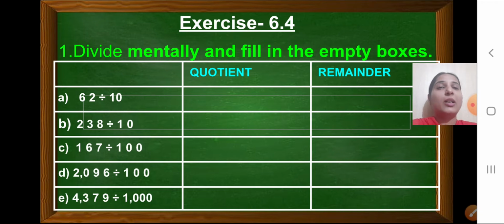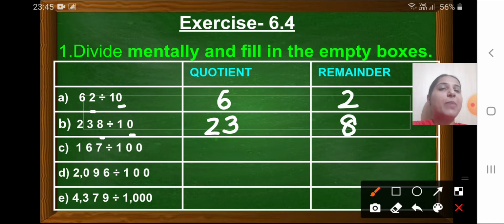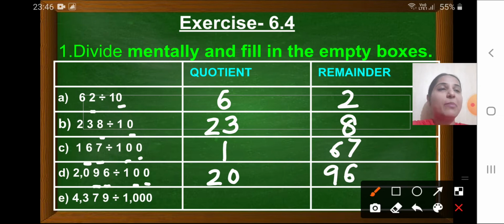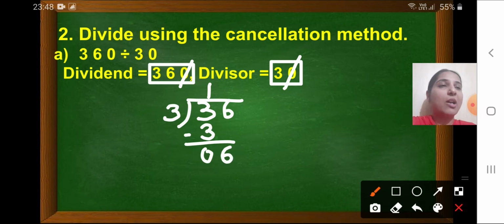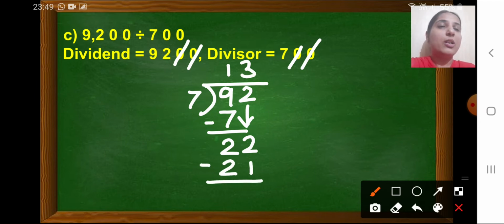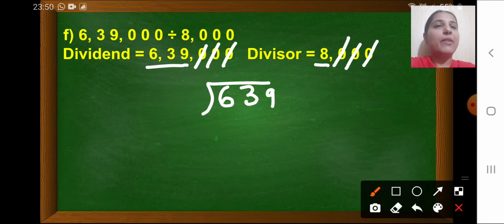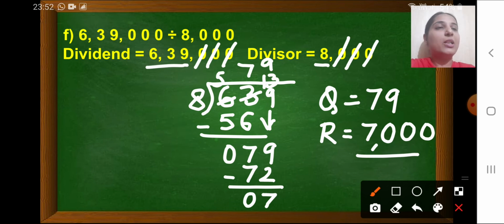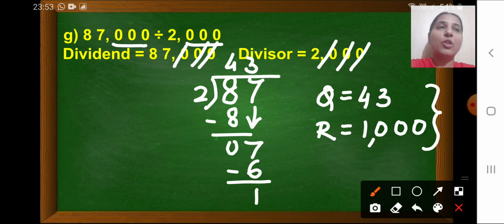Class_4_maths_chapter_no_6_division_part_8_